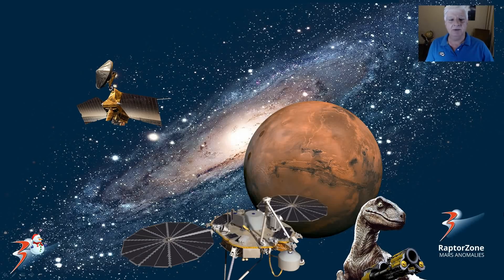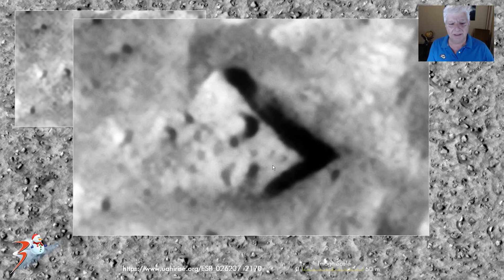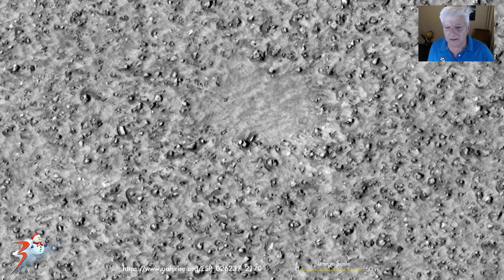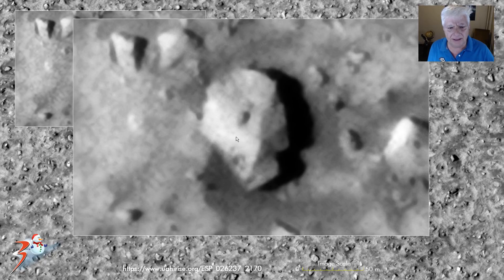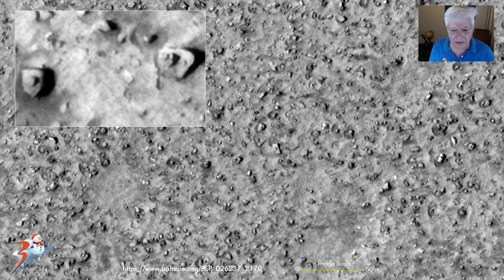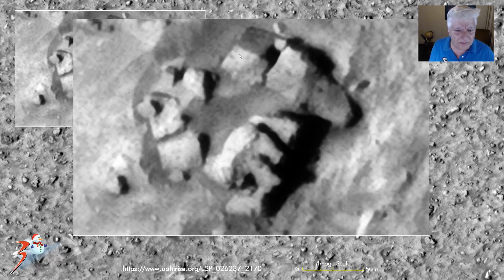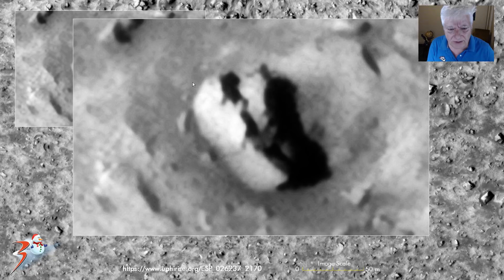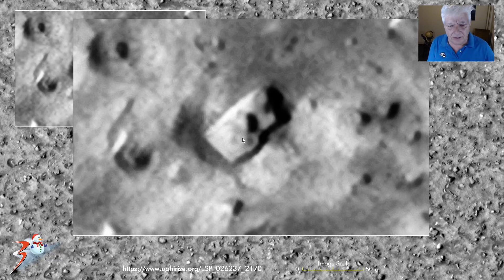Structures and Debris East of Aesacus Dorsum on Mars (Part 2)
The photograph analyzed here (ESP_026237_2170) was taken by NASA’s Mars Reconnaissance Orbiter on 01 March 2012 and is described as ‘Knob with Apron and Smaller Knobs Connected by Lineations.’

Shown here in Part 2 are further weird artefatcs and anomalies I discovered in a rather strange area of the Northern hemisphere (the geological features look very different to those seen in my previous video’s and blog’s).

Included in this list of anomalies and artefacts is: Megalithic blocks and slabs with knobs, perhaps metal plates and what looks like broken machinery and/or wreckage.

My Blog Post featuring 'Structures and Debris East of Aesacus Dorsum on Mars (Part 2):'